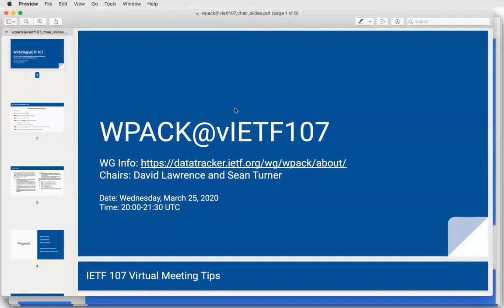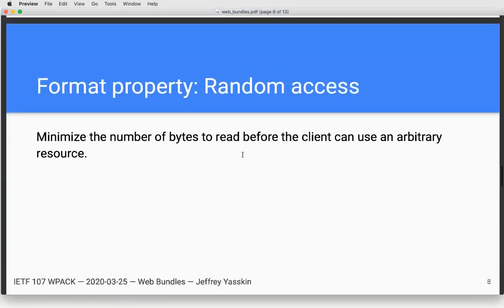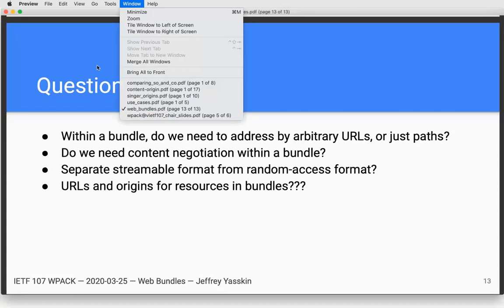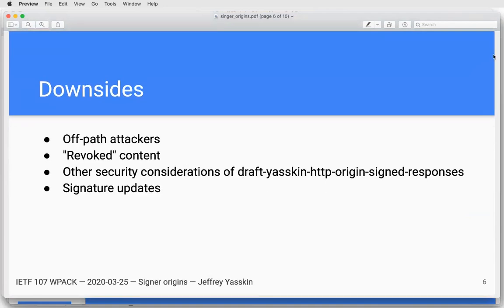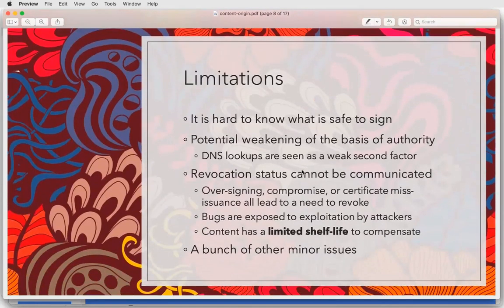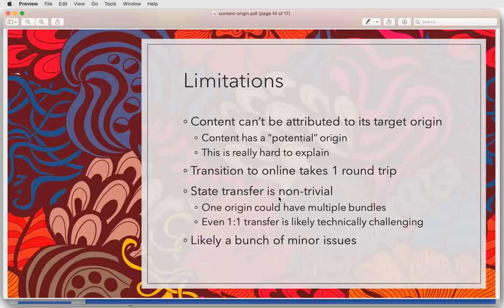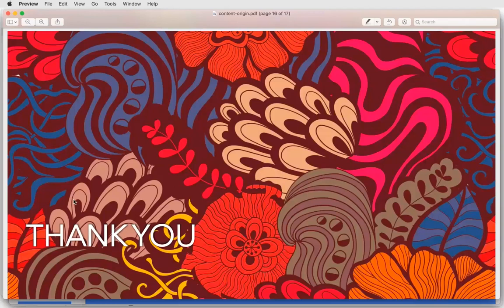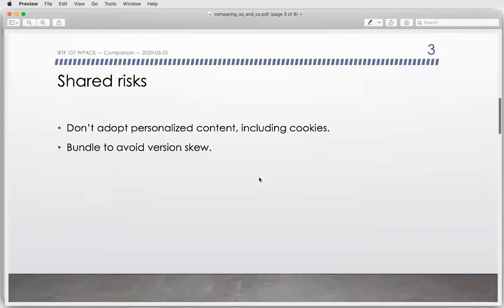IETF107-WPACK-20200325-1949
WPACK meeting session at IETF 107
2020/03/25 1949